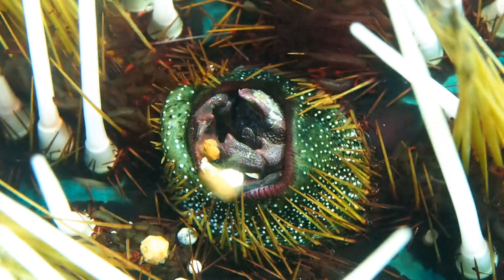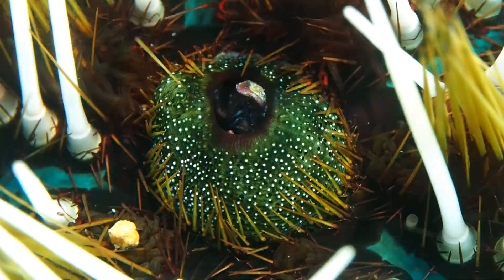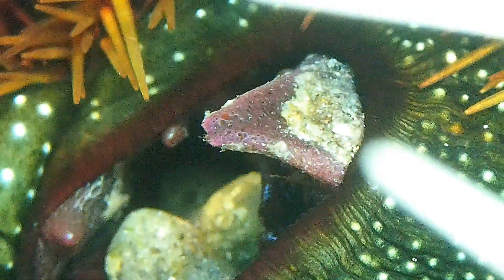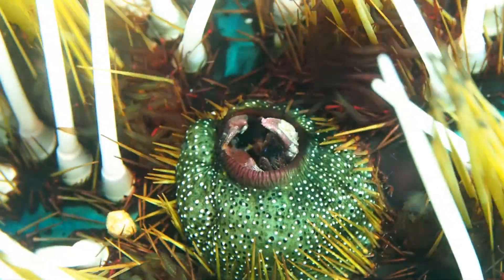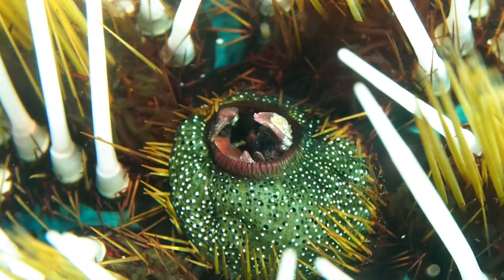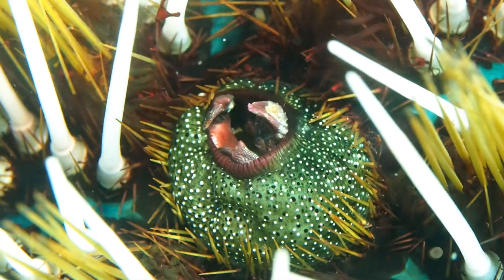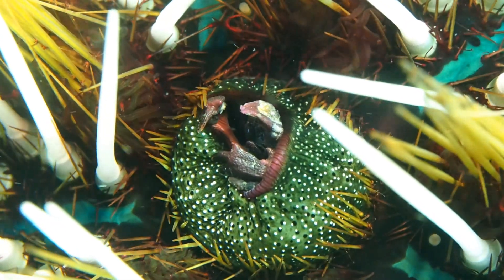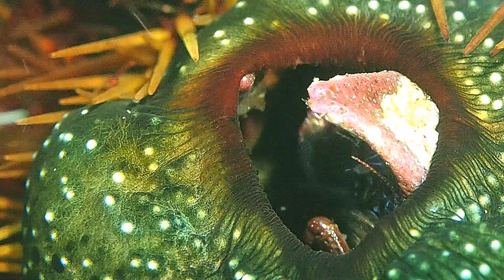The Return of the Echinoecus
What you are looking at is the center of the top of a sea urchin (Echinothrix), with its spines on the sides of the image. In the center you can see the urchin's anal sack, with a crab, Echinoecus pentagonus, living inside it. This is a great place to hide for a small crab, since the tough, pointed spines of the urchin protect the crab from the many predators who would like to eat it.  "Adult females are confined to the rectum, where calcification of the periproct produces a gall-like structure. Males occasionally move in and out of rectums." notes Peter Castro in a study from 1971. Crabs feed both on host tissue as well as on material from the urchin's fecal pellets, which they sort with their chelipeds. It seems that larval crabs find their host urchins by swimming towards the substrate, and finding a place which is dark and smells like sea urchin.Interestingly, the closest relatives of this crab are deep sea crabs which live around hydrothermal vents. This is similar to the peralfishes, the Carapidae, where some members live in invertebrate body cavities, and others in the deep sea. Living in an ass or living in the very deep parts of the ocean seem to be equally valid alternatives when you are small and vulnerable.